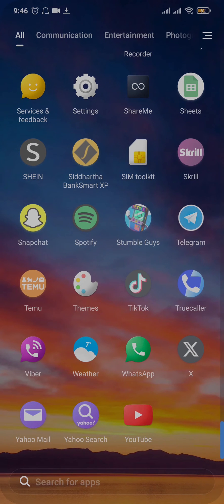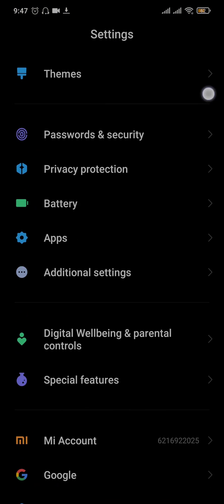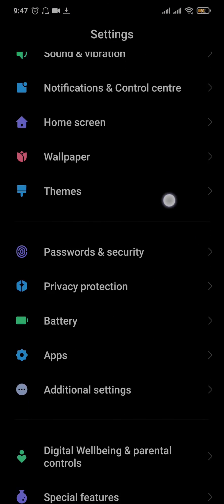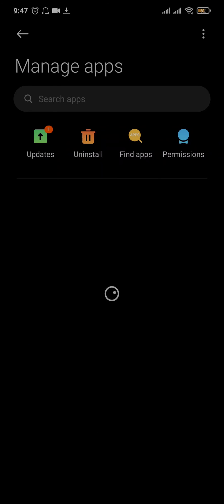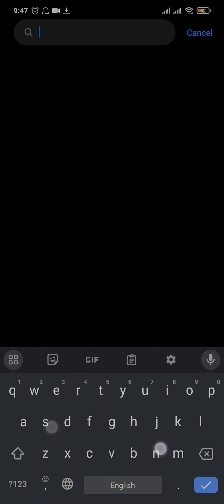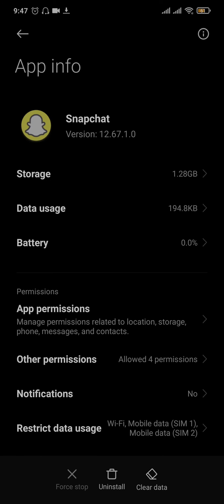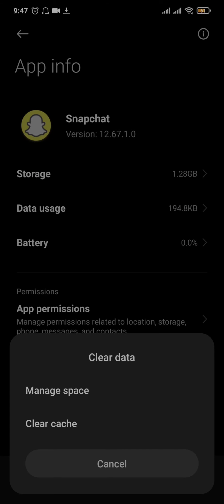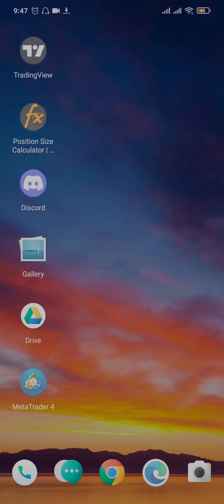How To Fix Rate Limited On Snapchat (2024)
In this video I'll be showing you how to fix rate limited on your snapchat. So watch the video till the video till the end so that you won't miss any steps on how to solve snapchat rate limited problem.